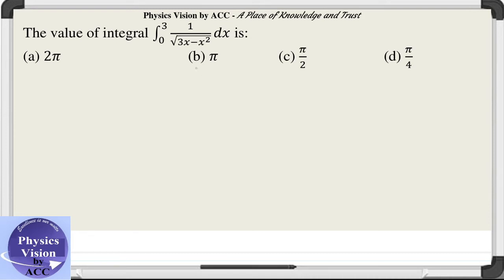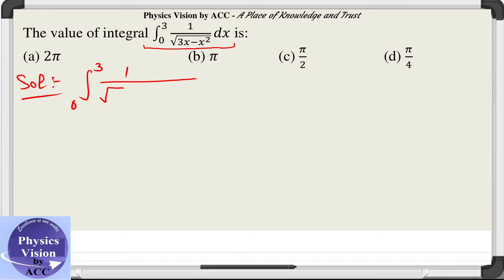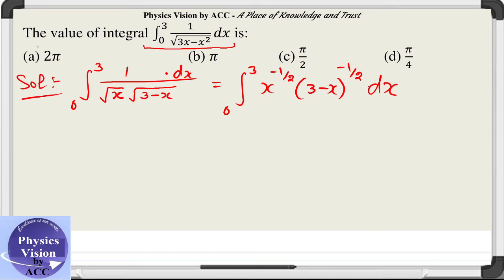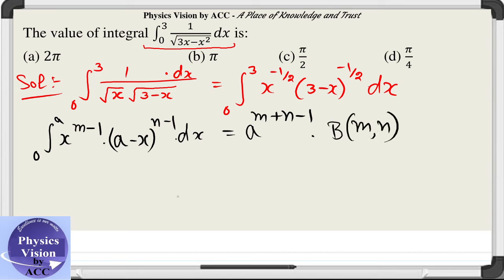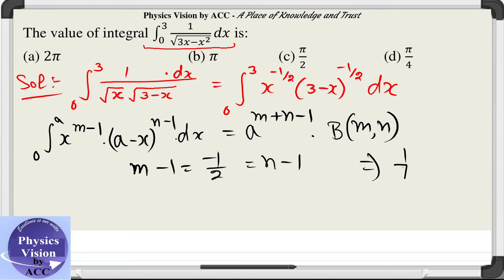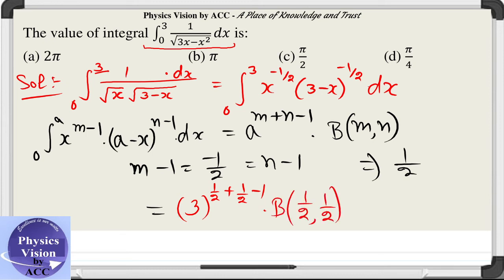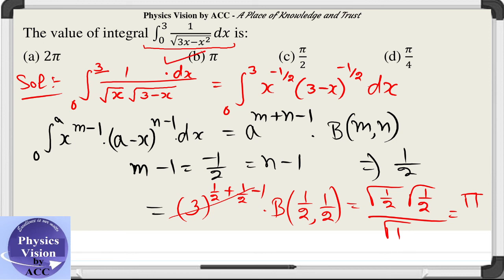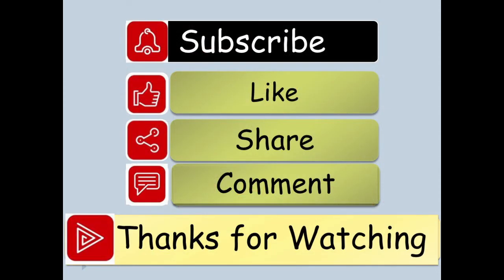The value of integral ∫_0^3〖1/√(3x-x^2 ) dx〗 is:(a) 2π (b) π (c) π/2 (d) π/4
My name is Dr. Anuj Gupta (Multiple times Qualified NET/JRF, JEST, GATE, TIFR, CET PG, IIT-JAM etc.). I have teaching experience of several years in various reputed institutes.